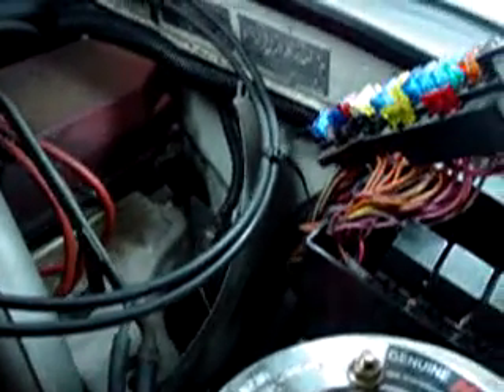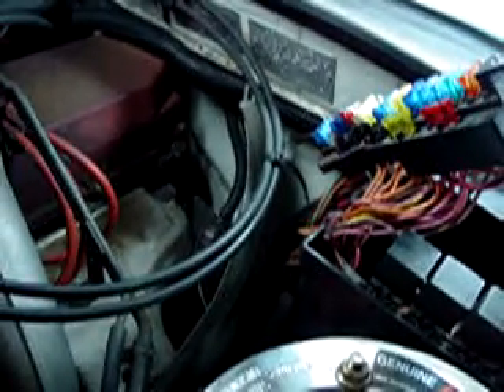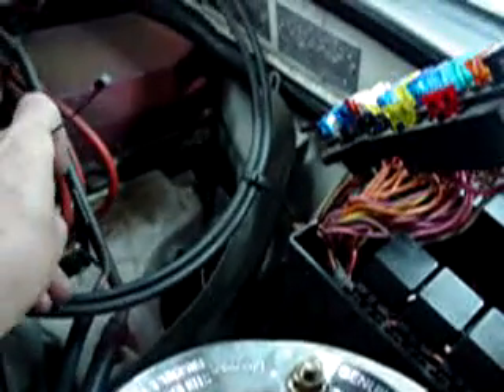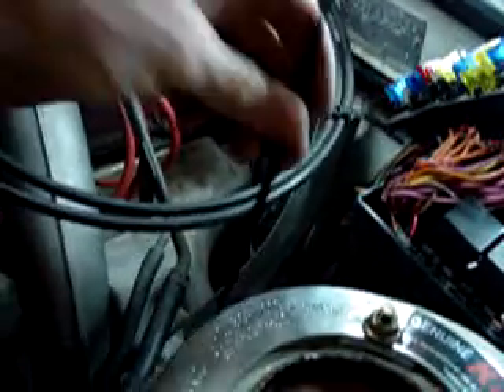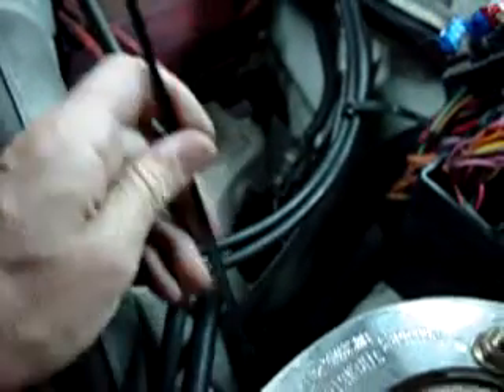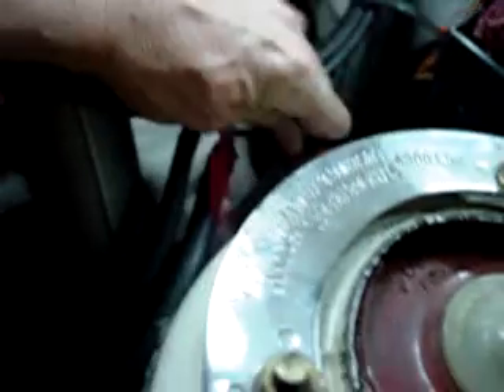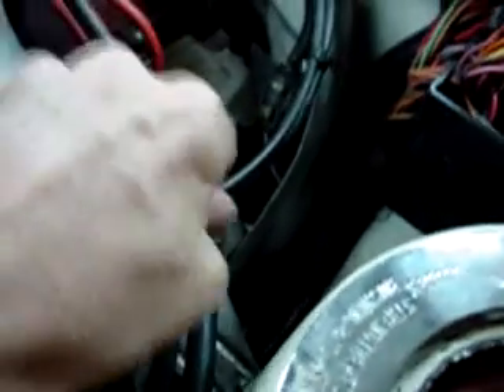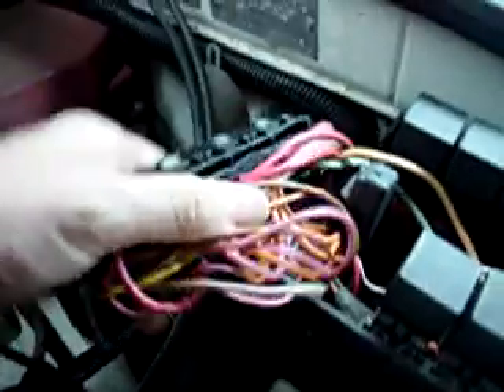VL Fuserail Install Step 04 Making Room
Installing the niche thermoset fuserail (with fuse fail and system indicators) into engine bay VL commodore, products available
We also do customisation for moving engine bay fuserail to glovebox or even design modifications too